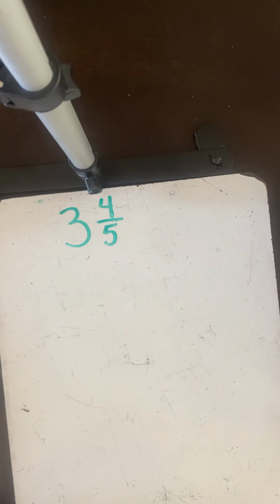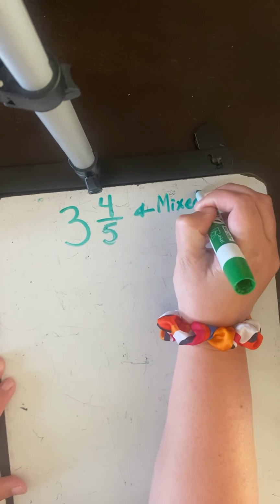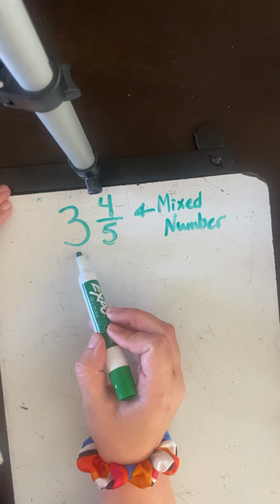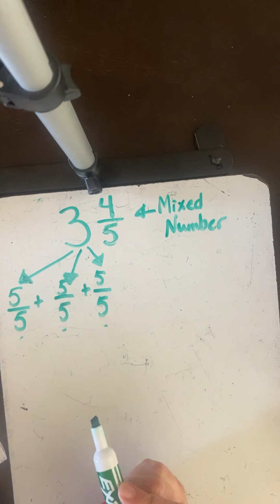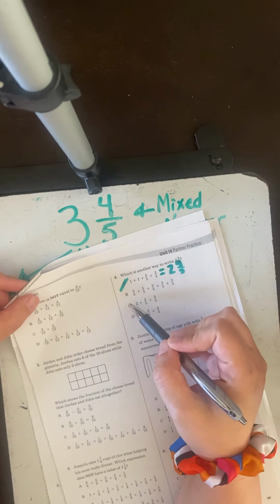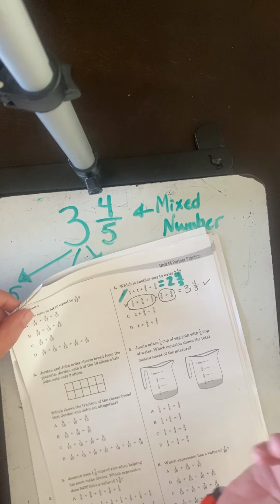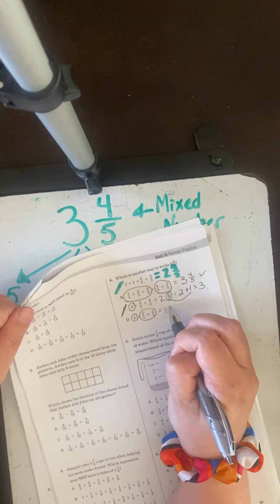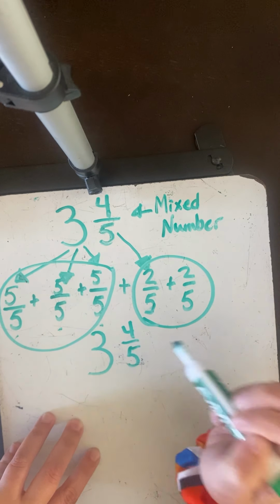Cluster 7: Decomposing a Mixed Number